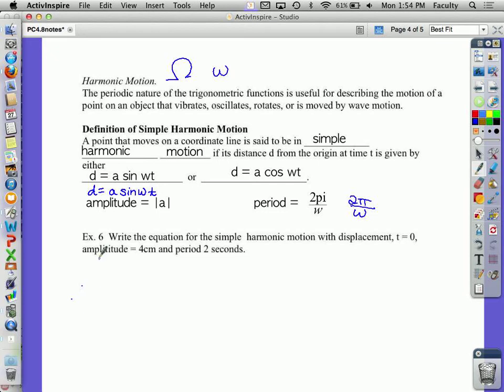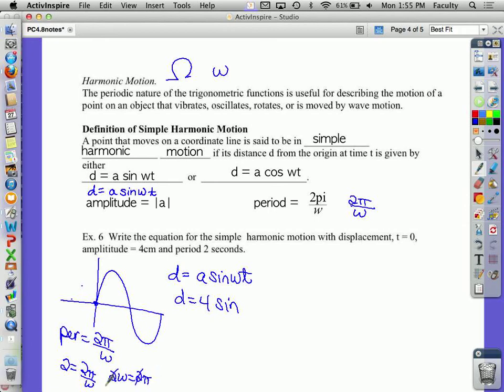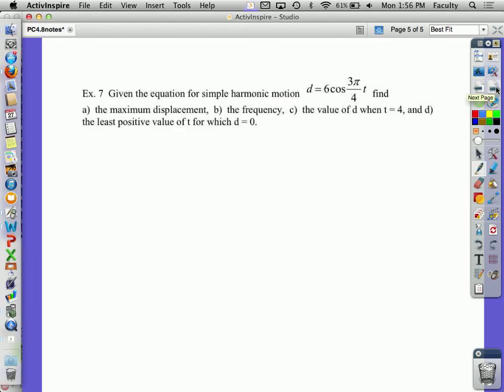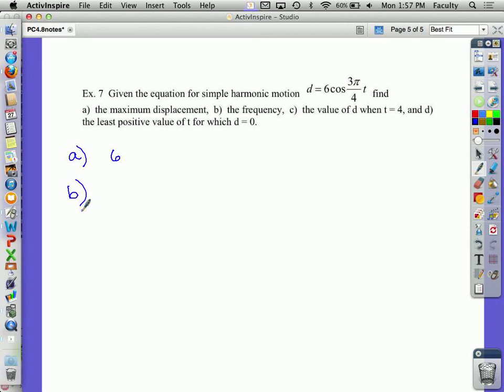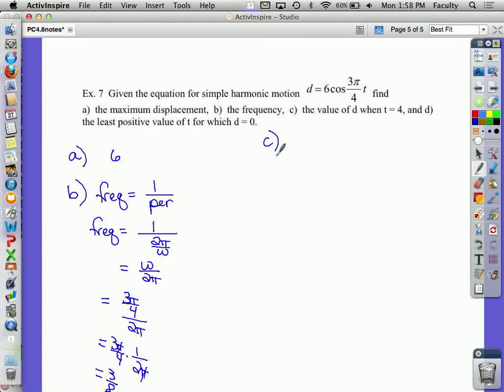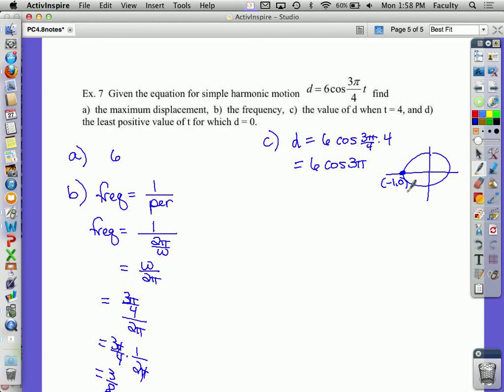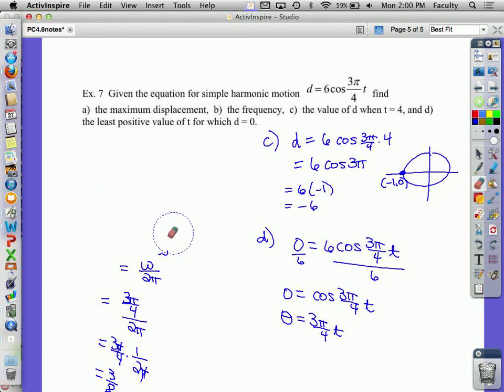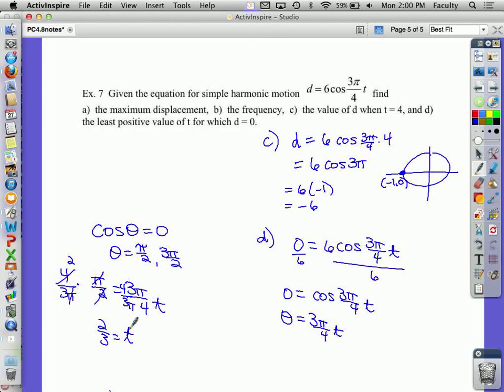PC 4.8 notes day 2